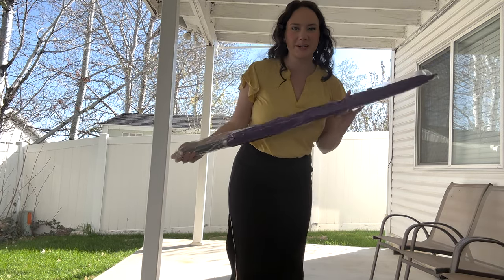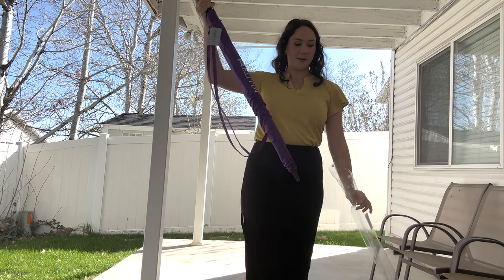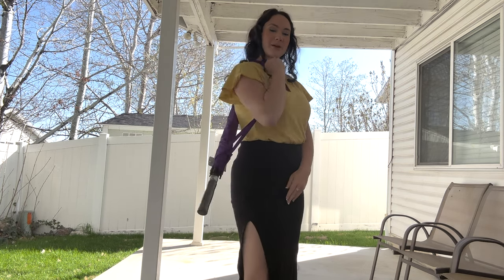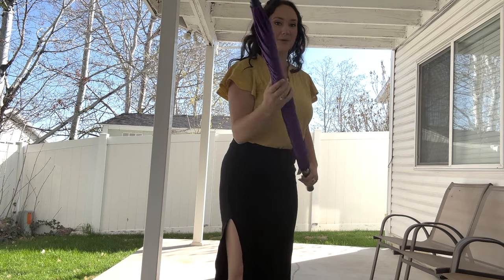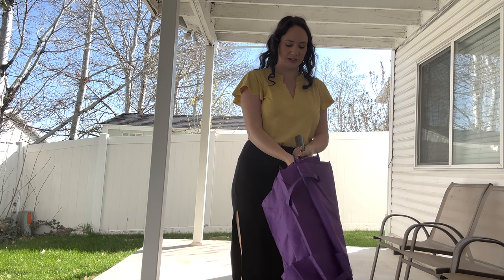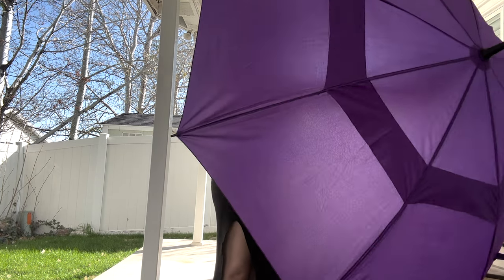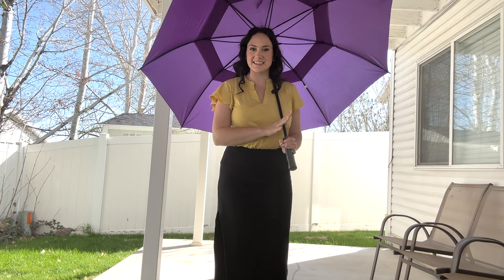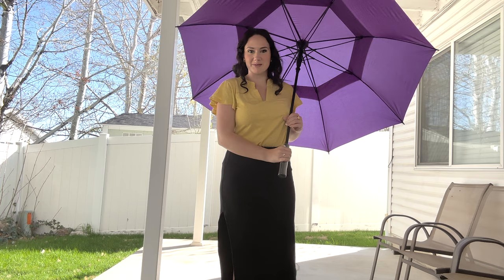Don't Get Caught in the Rain: Automatic Open Golf Umbrella Review Video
Introduction:
Golf umbrellas are not only designed to protect golfers from the sun, but they also offer protection against rain and wind. However, not all umbrellas are made equal, and that's why you should consider buying an automatic open golf umbrella with an extra-large oversize double canopy that is vented and windproof.

Protection from the Elements:
An automatic open golf umbrella with an extra-large oversize double canopy that is vented and windproof is designed to protect you from the elements. It offers ample coverage to shield you from the sun and rain, and its double canopy provides extra strength and durability to withstand strong winds. The vented design also allows for air to flow through, preventing the umbrella from inverting in strong gusts of wind.

Convenience and Ease of Use:
One of the best things about an automatic open golf umbrella is that it is incredibly easy to use. With just a push of a button, the umbrella will open up quickly, allowing you to shield yourself from the elements in just a matter of seconds. Additionally, most automatic open golf umbrellas also come with a comfortable grip handle, making it easy to hold for extended periods of time.

Durability and Longevity:
An automatic open golf umbrella with an extra-large oversize double canopy that is vented and windproof is built to last. It is made of high-quality materials that can withstand the wear and tear of regular use. Its vented design allows for air to flow through, preventing the canopy from flipping inside out in strong winds. This type of umbrella is also less likely to break or malfunction, ensuring that you can use it for years to come.

Style and Aesthetics:
In addition to its functional benefits, an automatic open golf umbrella with an extra-large oversize double canopy that is vented and windproof also offers style and aesthetics. With a variety of colors and designs to choose from, you can easily find one that matches your personal style and taste. Many golf umbrellas also come with logos or branding of your favorite golfing brand, adding to the overall look and feel of your golfing attire.

Cost-Effective Investment:
While an automatic open golf umbrella with an extra-large oversize double canopy that is vented and windproof may seem like a significant investment, it is, in fact, a cost-effective one. By investing in a high-quality golf umbrella, you are ensuring that you won't have to replace it frequently due to wear and tear or poor performance. Moreover, it can save you from the unexpected expense of purchasing multiple cheap umbrellas that quickly break or fail to perform as expected.

Conclusion:
In conclusion, an automatic open golf umbrella with an extra-large oversize double canopy that is vented and windproof is a must-have accessory for any golfer who wants to protect themselves from the elements. It offers ample coverage and protection from the sun, rain, and wind, and is incredibly easy to use.Moreover, its high-quality construction ensures durability and longevity, making it a cost-effective investment for any golfer. And, with a variety of styles and designs to choose from, it can also add a touch of style and personality to your golfing attire.

So, why settle for an inferior golf umbrella that fails to deliver when you can invest in a reliable automatic open golf umbrella with an extra-large oversize double canopy that is vented and windproof? By doing so, you'll be able to focus on your game without having to worry about the weather conditions.

📱 Amazon App📱